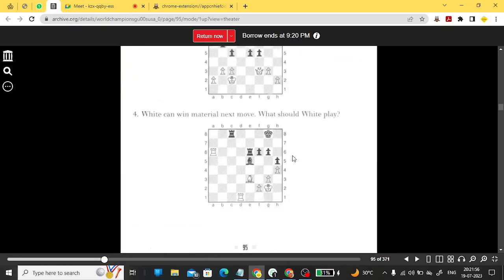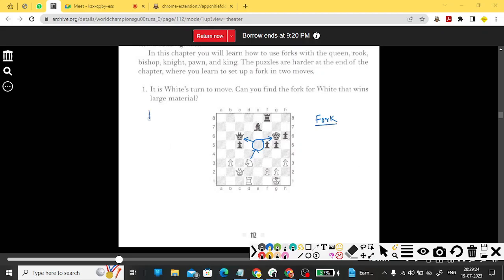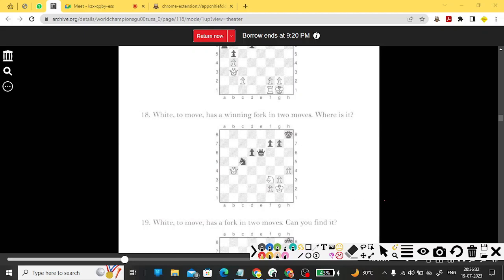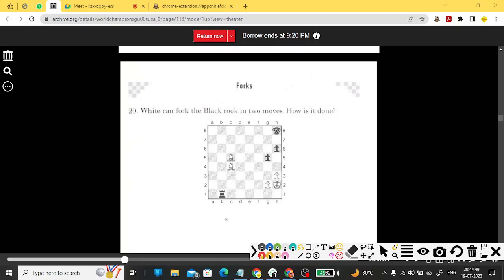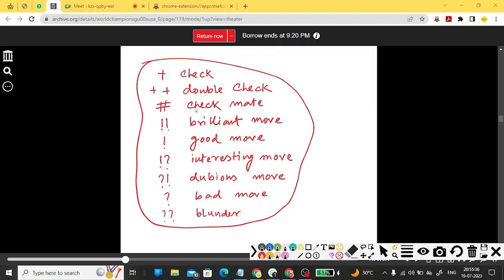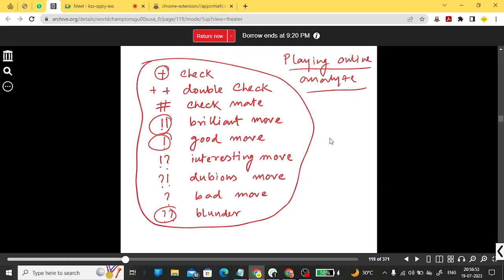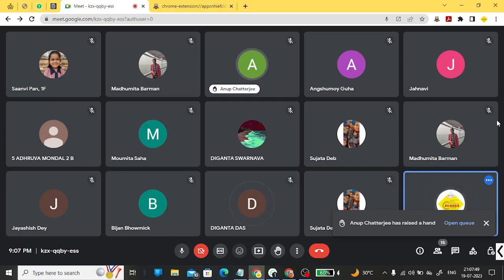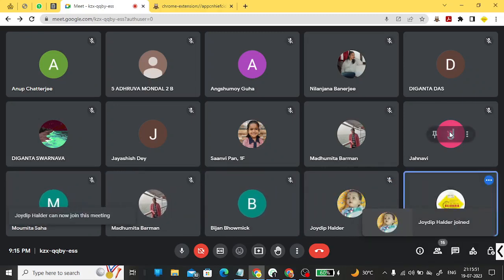Class 19 07 23